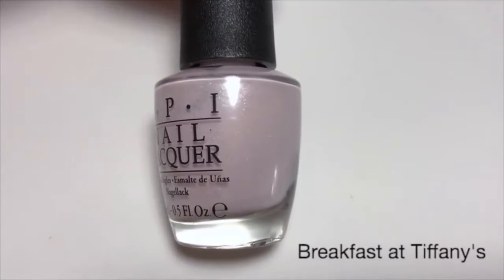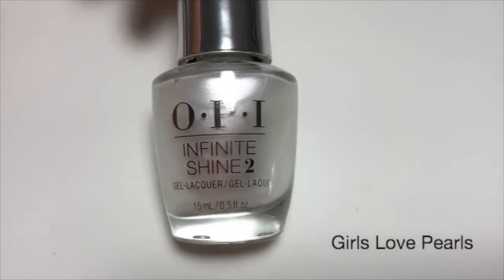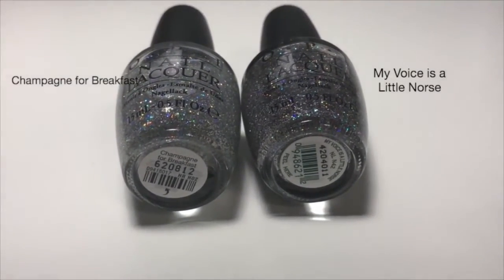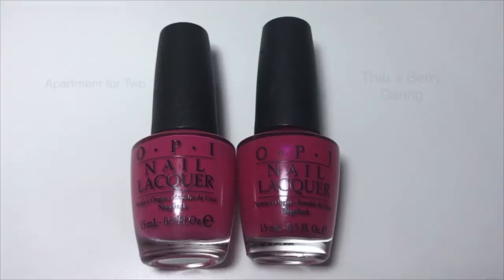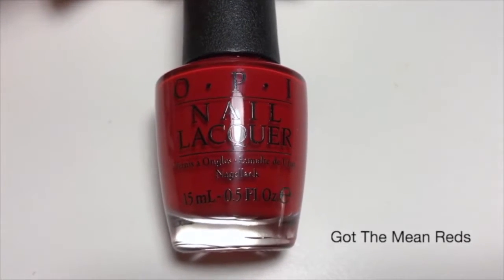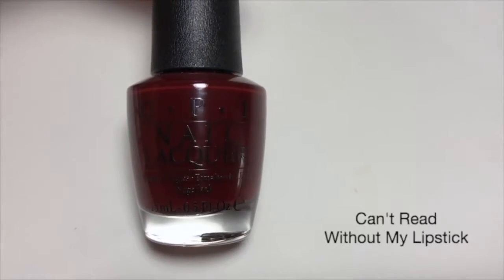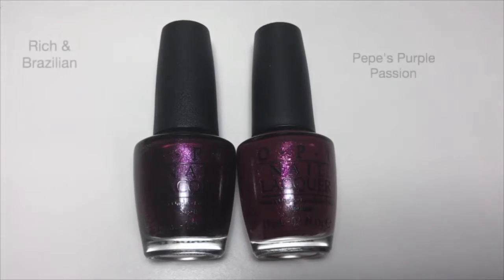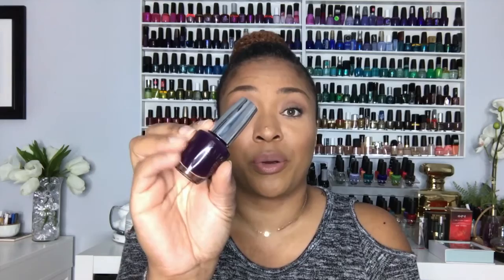OPI Breakfast at Tiffany's | Full Collection with Dupes & Comparisons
Hey y'all...

Because you guys seemed to enjoy my last nail polish collection video with dupes, I have done it again with this one! I hope you guys enjoy it as well!

ON MY LIPS:
MAC Spice lip pencil
MAC Honey Love matte lipstick
NYX Butter Gloss in "Praline"